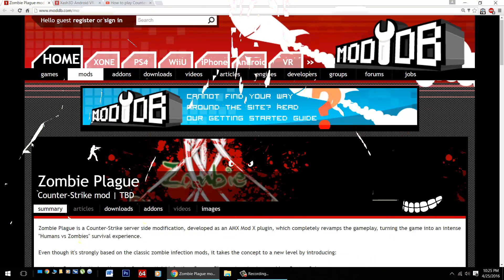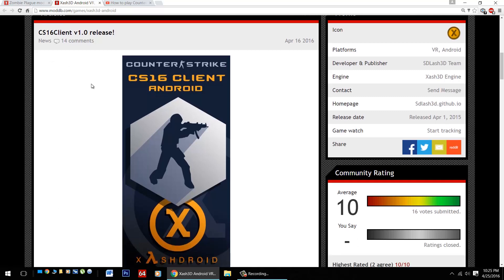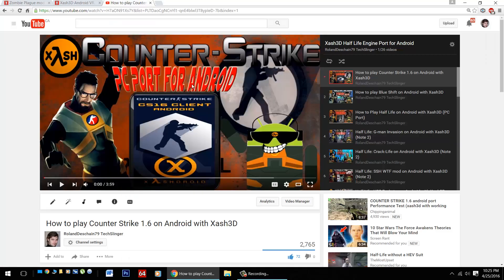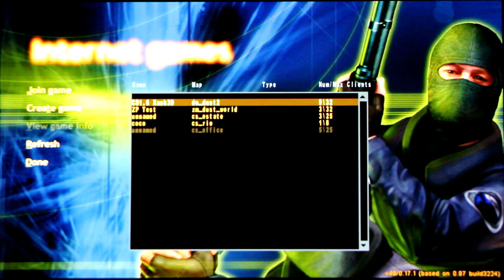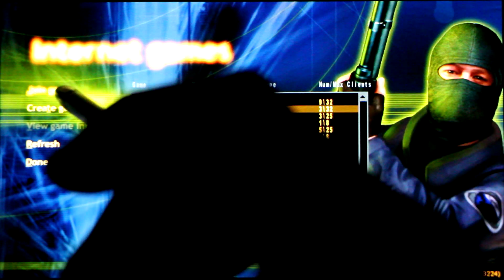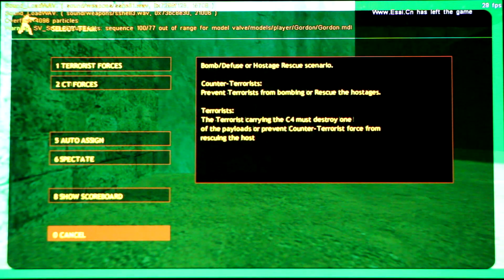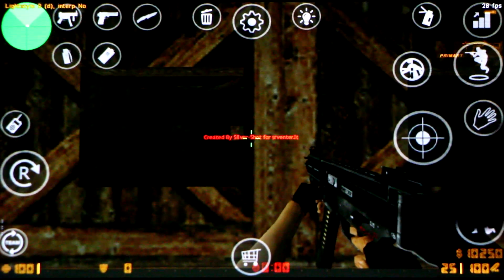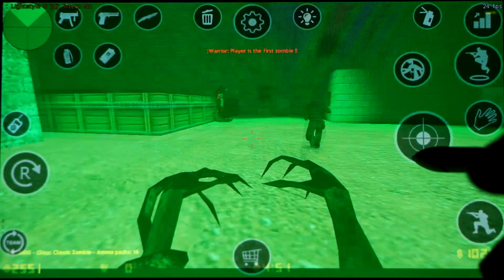How to play Counter Strike Zombie Plague mod on Android with Xash3D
Today We'll learn how to play the Zombie Plague mod for Counter Strike 1.6 on Android with Xash3D. Counter-Strike is now fully playable on android with multiplayer online support.

Device used in this video:
Note 2 with CM11 Kitkat(Quad-Core @ 1.6GHz, 2GB RAM)

How to install and play Zombie Plague/Counter Strike  on android:

1) Download or copy the valve and cstrike folders onto your android device inside another folder called "xash" located @ /sdcard/xash/
Note: You can change the default data location by modifying the "Set path to gamedir:" line in the main menu of the app.

Download cstrike/valve game data:
Note: The zombie plague data has been added.
or

2) Install the Xash3D FWGS app from the Play Store(new)

or

3)Download and install the latest cs16client apk file from ModDB:
Note: Multi-core and Single-core versions of the apk are available.

Or

Download and install the latest csclient16 apk file from Github:
Note:Installing the APK from GitHub Releases
-If you have multi-core device, choose the omp postfix APK .
-If you have single-core device or you have problems with OMP version, choose the noomp APK postfix.

4)Launch the game got to multiplayer/internet games and join the ZP Test server. You game data may take a few minutes to download, if you get an error just reconnect and keep trying till you get into the sever.

Extras:

Troubleshooting:
If you have issues when using the multi-core version of the cs16client app then try the single core version instead.

What's the path to my SDcard?:
The location will vary depending on the device, if you put it onto an sdcard it might look like this /storage/sdcard1/xash. Use the below file explorer to find the directory you put the data into and then add that into the cs16client apps menu.

Note: Checkout the latest working Mods and Fixes for the app here.